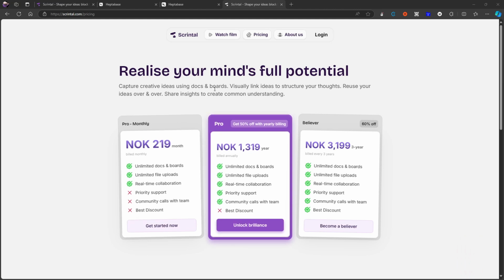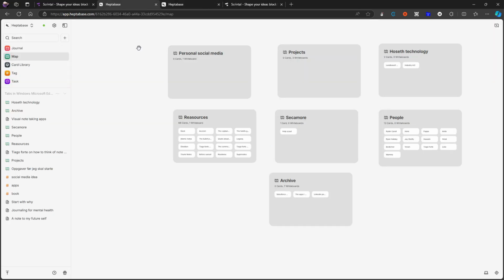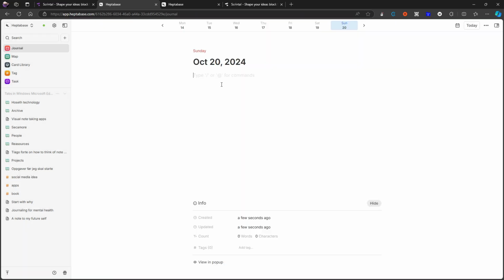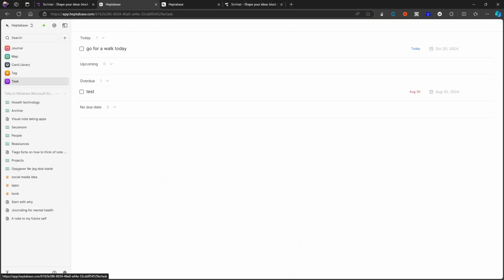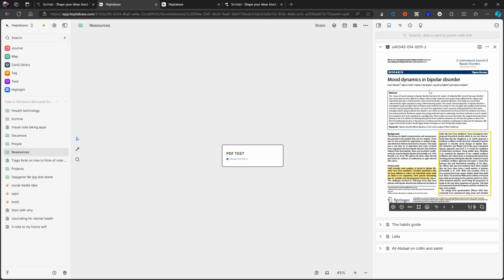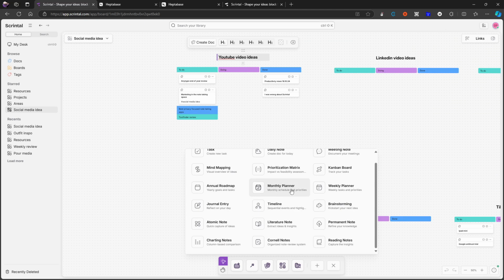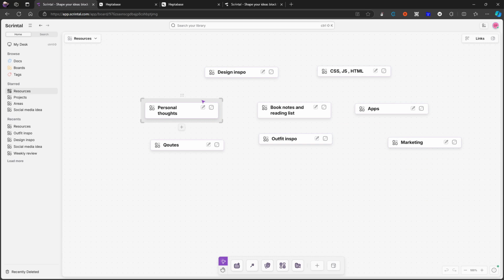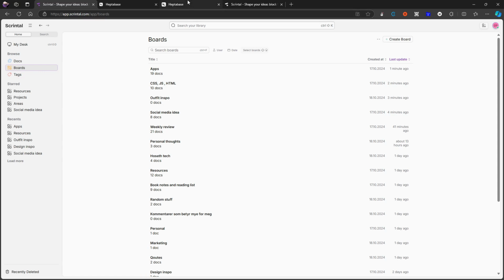Scrintal vs heptabase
Have you wondered which one is better? In todays video I try to compare two of the major players in the object based note taking space.

Want to join a discord for productivity discussions? discord.gg

0:00 - intro
0:30 - Pricing
02:29 - heptabase
09:39 - scrintal
15:35 - final thoughts